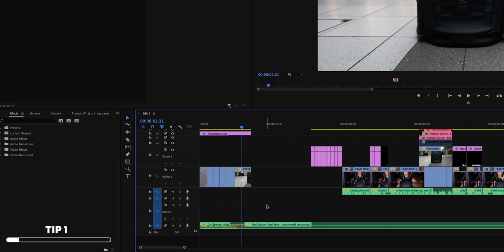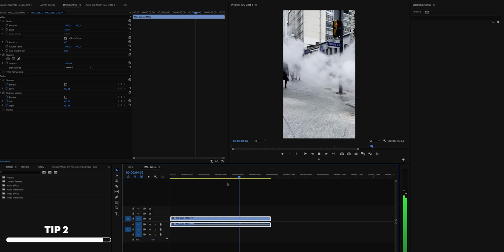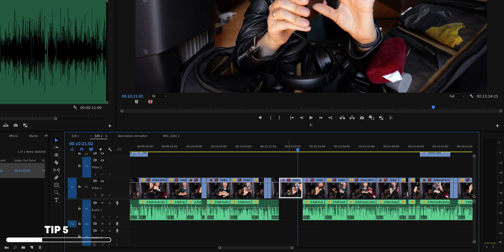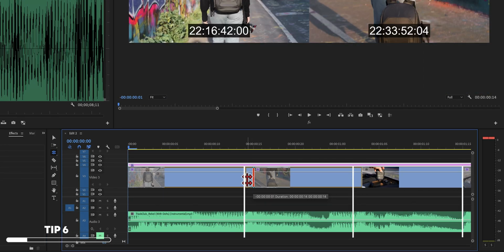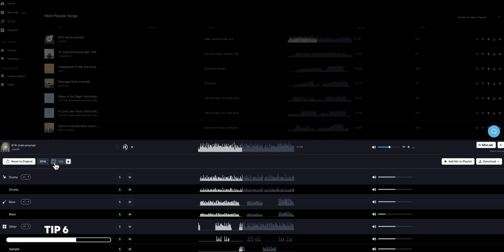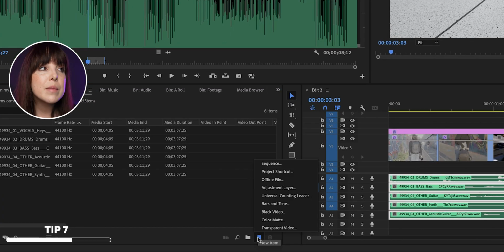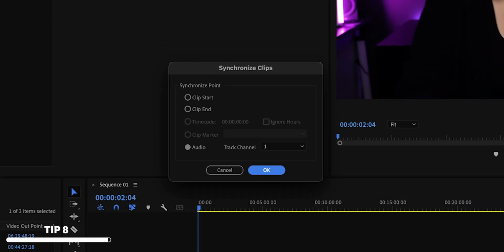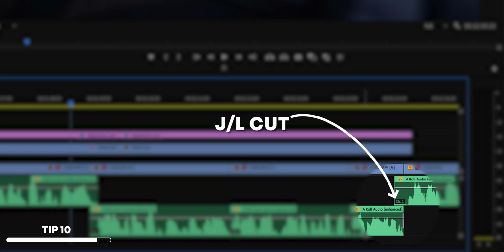10 Premiere Pro TIPS You Wish You Knew Sooner 👀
Win a 1 YEAR LICENSE to Track club! Details in the video!
Check out TrackClub! 1 MONTH FREE
EDITING KEYBOARD

LET’S CONNECT
▸ EMAIL LIST (UPDATES & FREEBIES!)